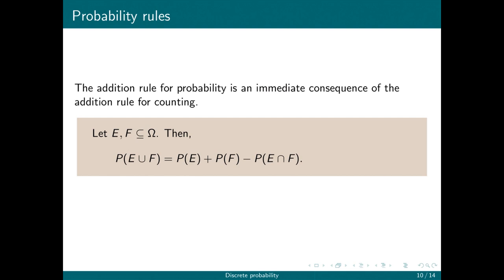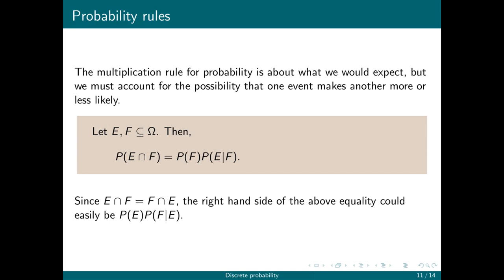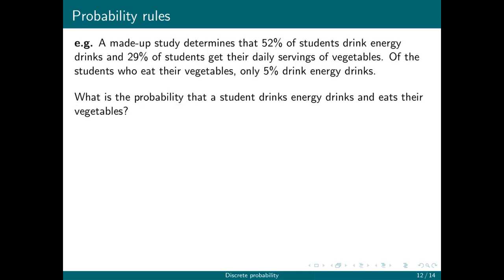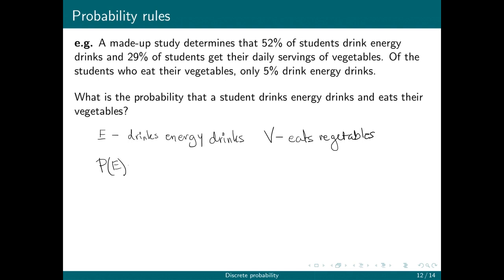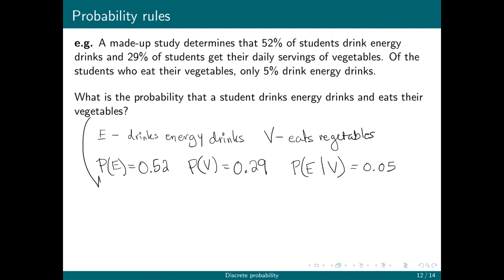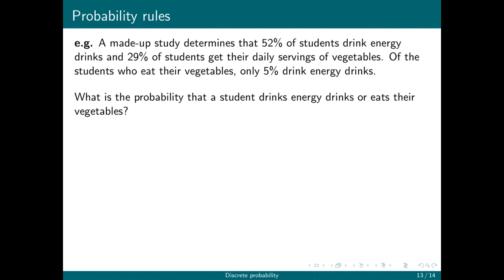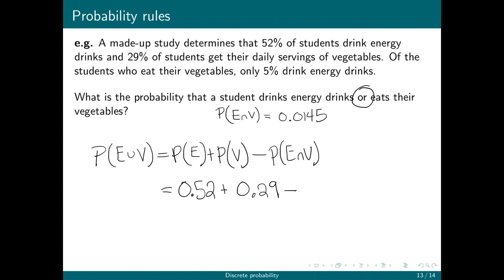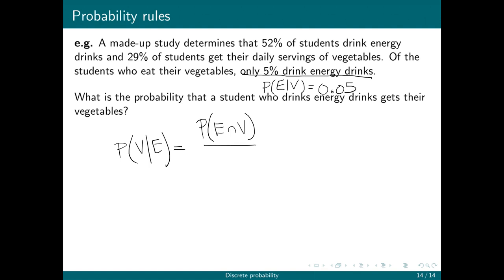Probability rules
The fundamental counting principles imply rules that allow us to calculate more complicated probabilities.